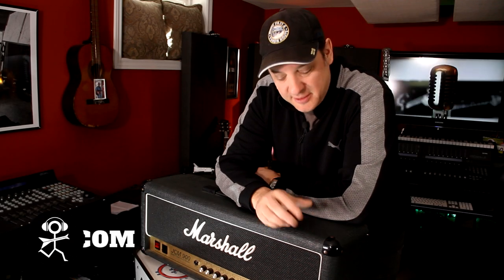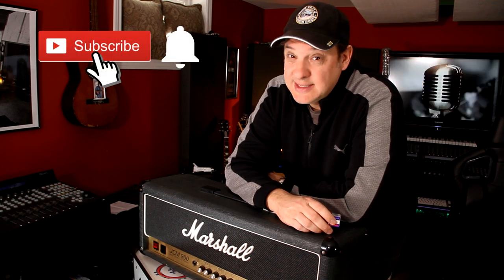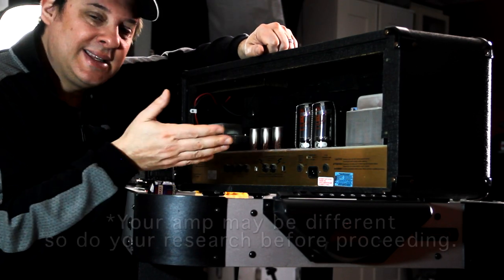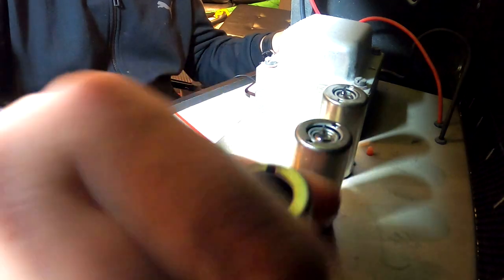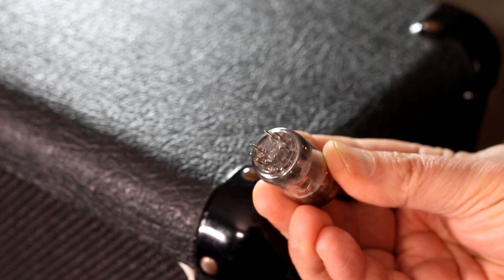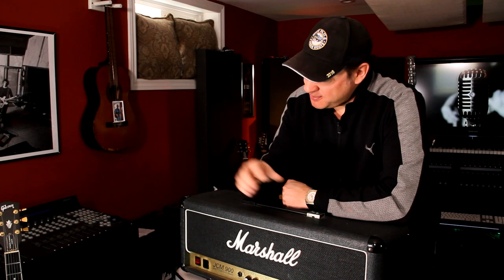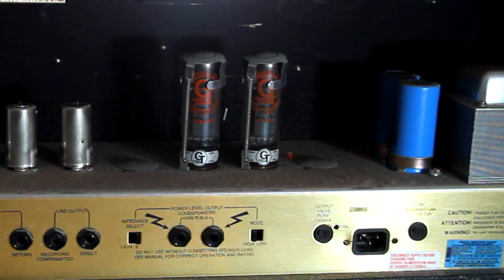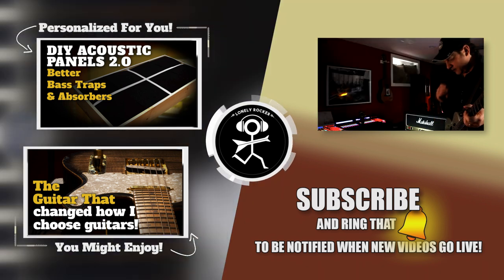How To Change Preamp Tubes | Is it Safe?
In this video I show you How To Change Preamp Tubes in a guitar amp.  While this video explains how to change tubes in a Marshall Amp, the concepts will apply and show you how to change tubes on a guitar amp of any kind.  I also explore any safety concerns.